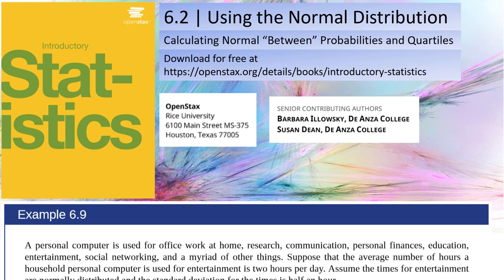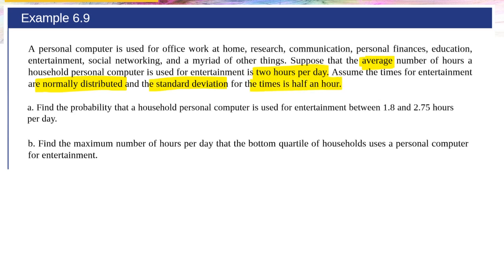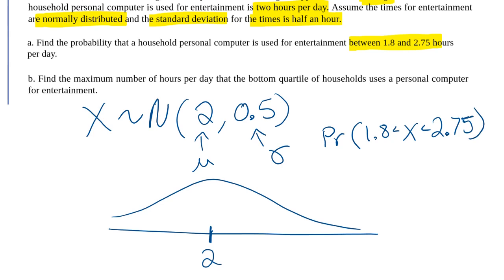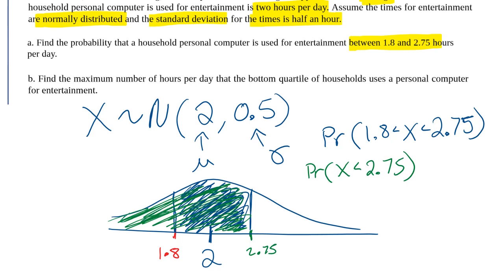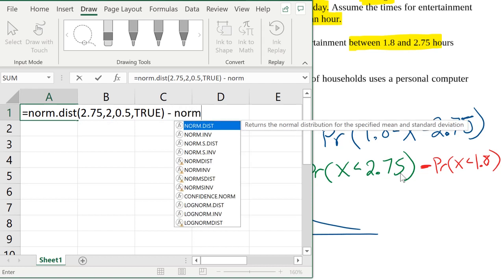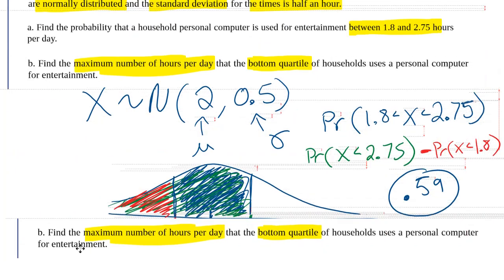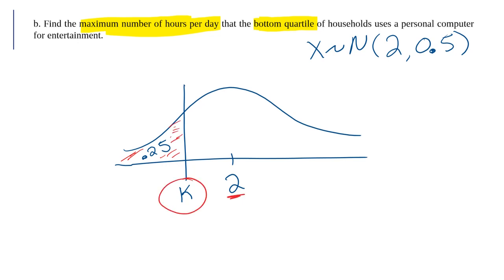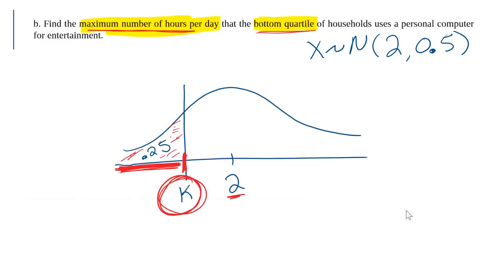Calculating Normal Between Probabilities and Quartiles (in Excel) OpenStax - Example 6.9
In this video I discuss how to find the probabilities that a normally distributed random variable is between two numbers, and how to find the bottom quartile of the normal distribution. I use Excel as a calculator. This video uses Example 6.9 from the Introductory Statistics OpenStax Textbook - Download for free